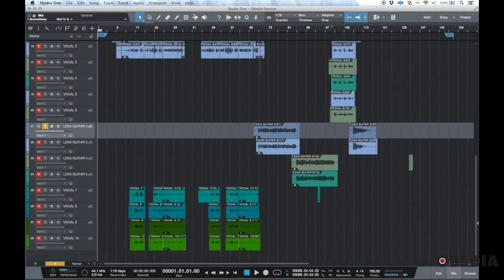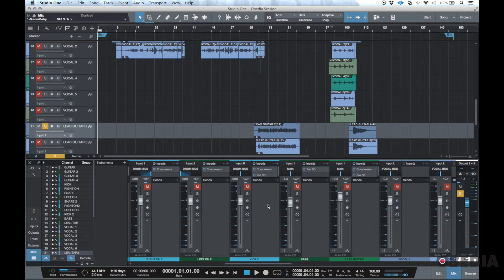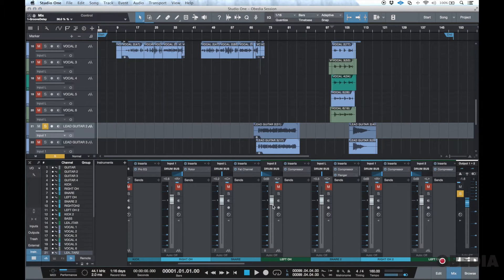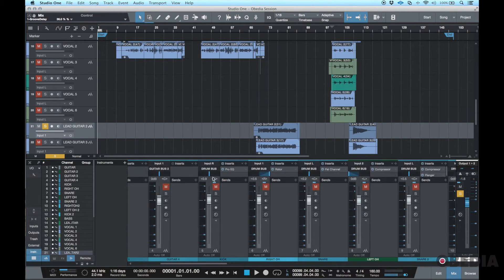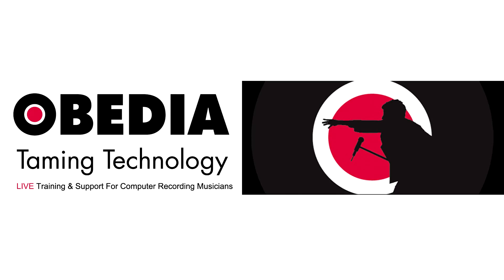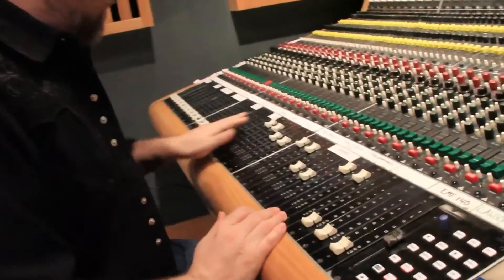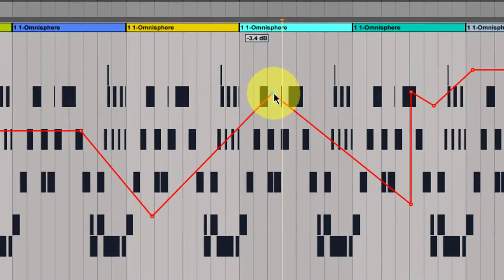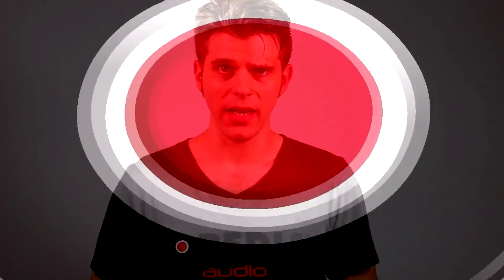PREVIEW: Processed tracks export in Studio One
This is a preview of an OBEDIA member-exclusive video which teaches you how to export processed track stems from PreSonus Studio One. Become a member of OBEDIA today to get access to all our member-exclusive videos and get one on one training and tech support in digital audio applications!